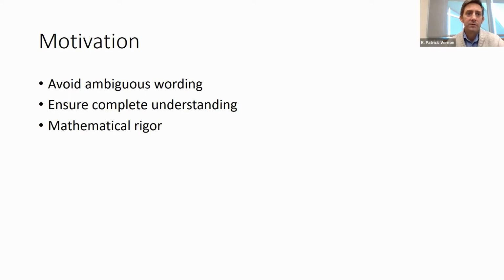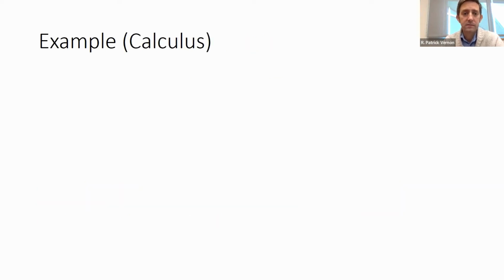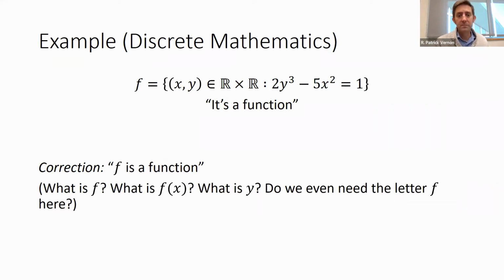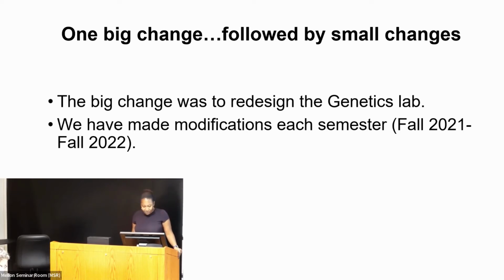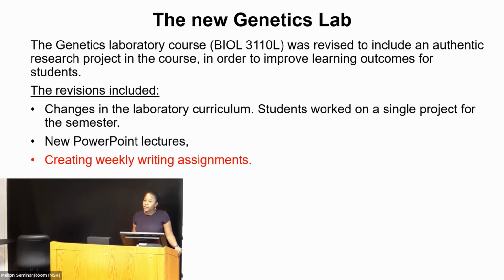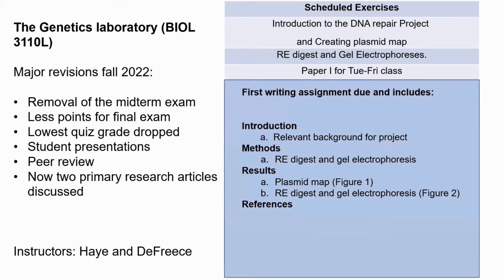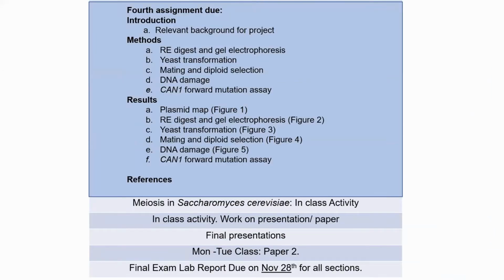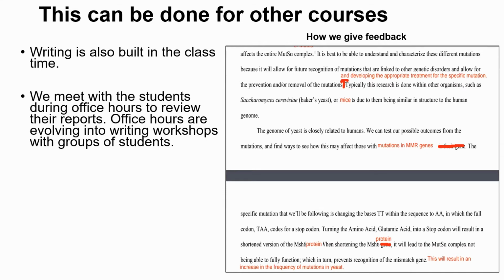One Small Thing: The STEM Session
When it comes to teaching and learning, small things can make a big difference. In this panel session, we ask participants to share “one small thing” that has been successful in their classes within the past year. They share strategies on topics such as enhancing student learning, increasing student motivation, and boosting engagement.